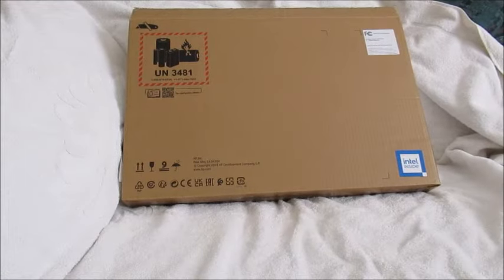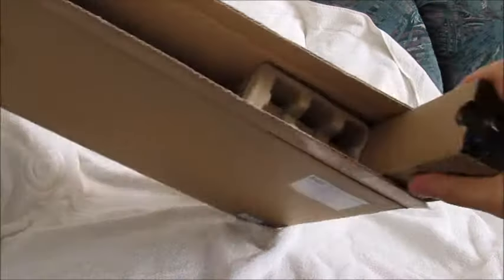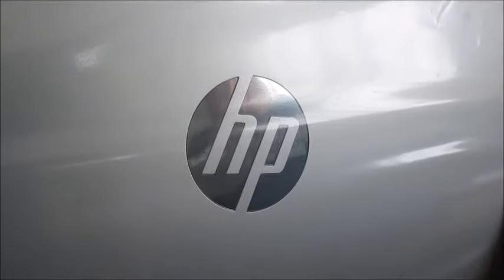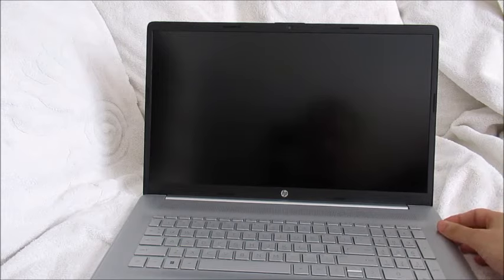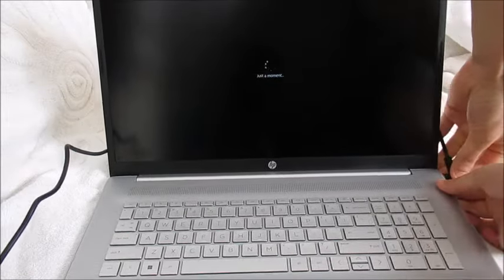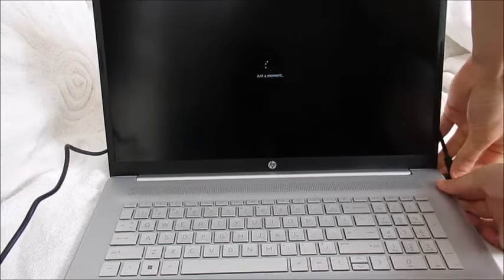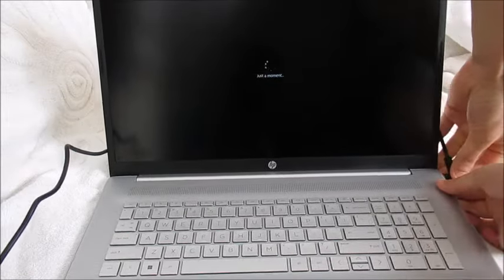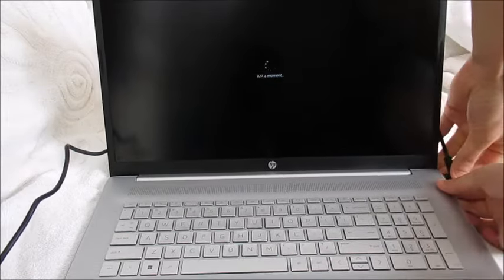HP 17-cn0273st 17.3" Laptop - Unboxing and Hands-On